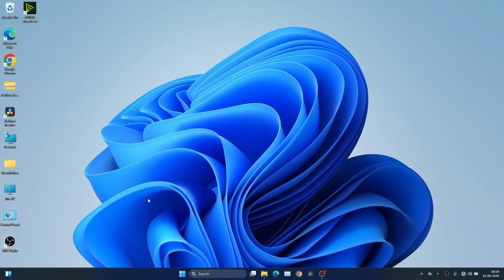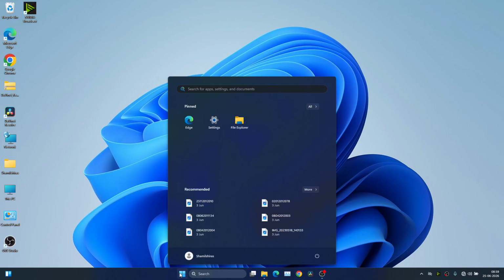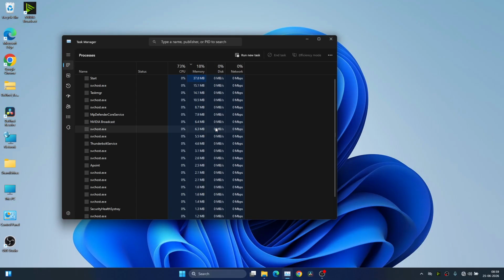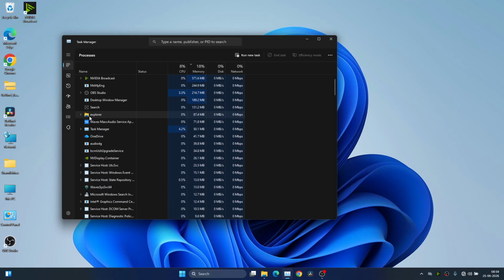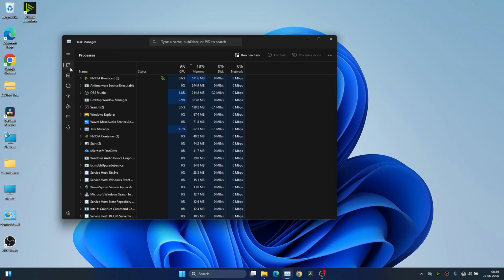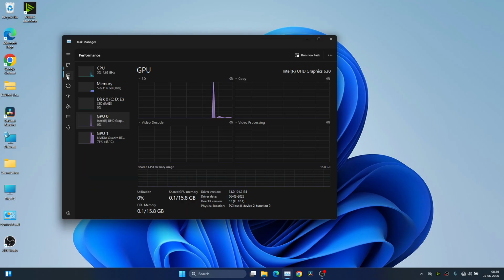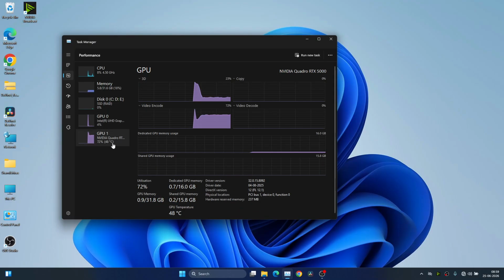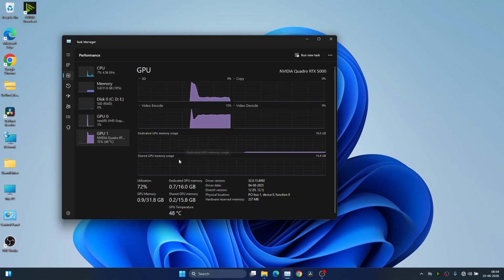how to check gpu temperature windows 11 laptop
windows 11 gpu temperature check tutorial
check graphics card temperature windows 11
how to see GPU temp on laptop windows 11
monitor GPU temperature windows 11 laptop
windows 11 task manager GPU temperature guide
check NVIDIA GPU temperature windows 11
check AMD GPU temperature windows 11
how to view graphics card heat windows 11
GPU temperature monitoring software windows 11
check laptop graphics temperature windows 11
windows 11 performance monitor GPU temperature
how to check video card temperature windows 11
GPU overheating check windows 11 laptop
best way to monitor GPU temperature windows 11
Time Line:
0:01 Intro
0:03  video in English

Related Search Videos Upload in This Channel: